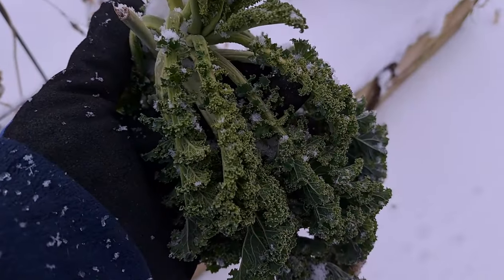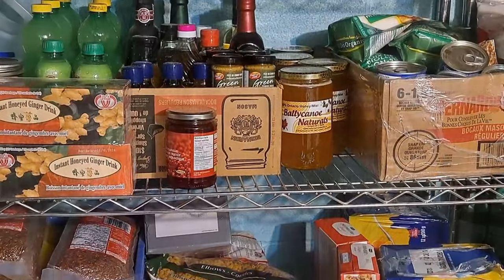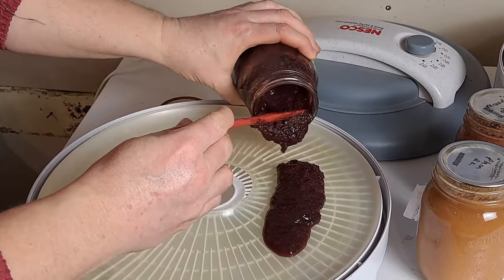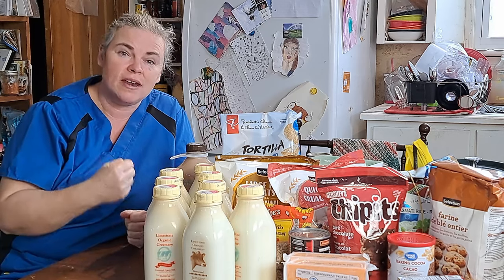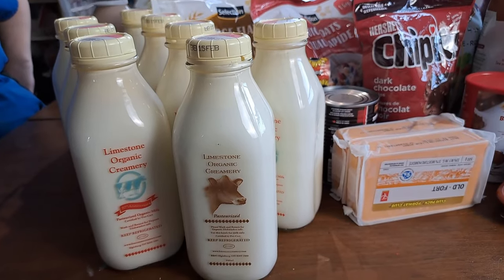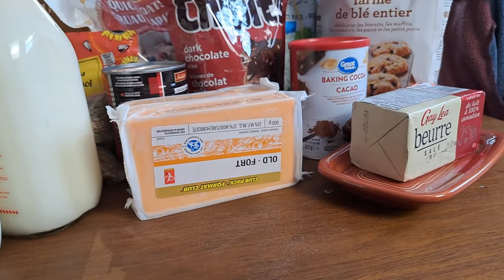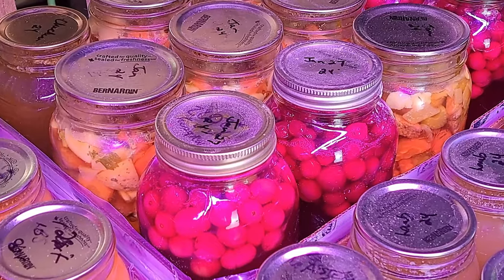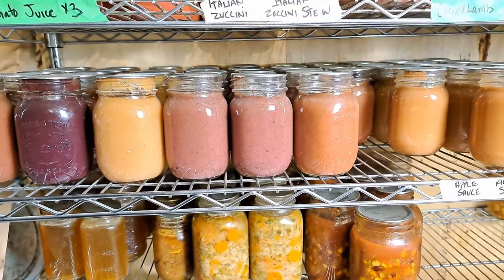EXTREME PANTRY BUDGET For The Month Of February 50dollarfebruary2024 (PANTRY CHALLENGE)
We are always looking at our pantry budget, but it's now February, and that means 50 Dollar February has begun! This is a challenge put on by @TheCowEmporium and @TheOldSwedesFarm to push yourself for the month to only spend $50 per adult (and $25 per child) on your pantry budget in the month of February. This is our second year doing the challenge, and we can tell you even though we grow a lot of our own food, it is still a challenge to keep that pantry budget within the allocated budget for February. And that is the point to make you think about your eating habits and maybe show you where you could improve and where you would be lacking if you couldn't get food from the grocery store.